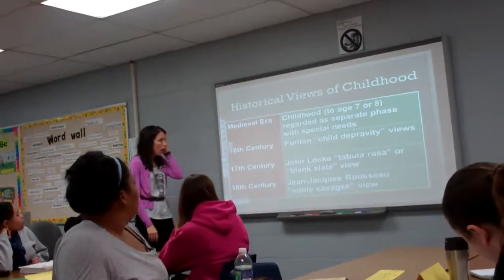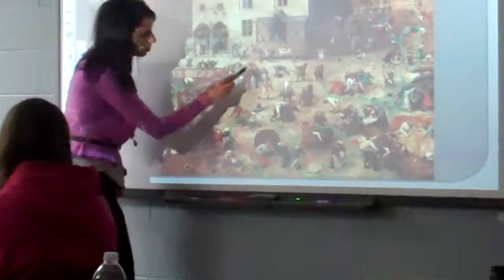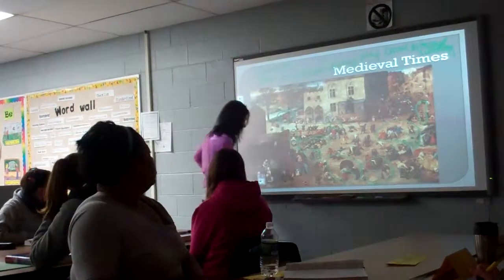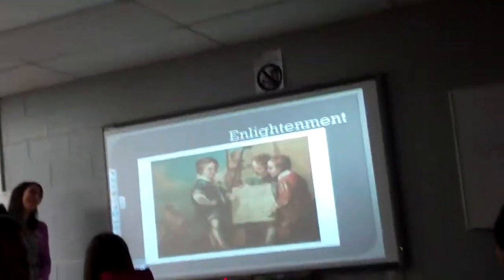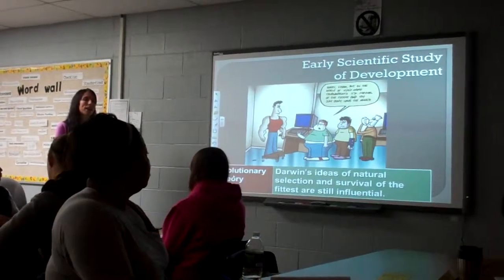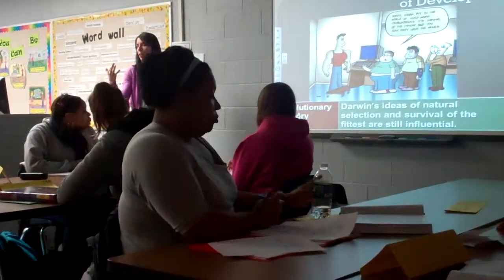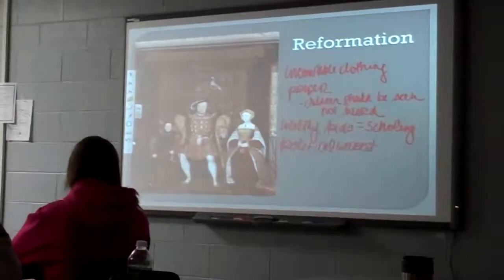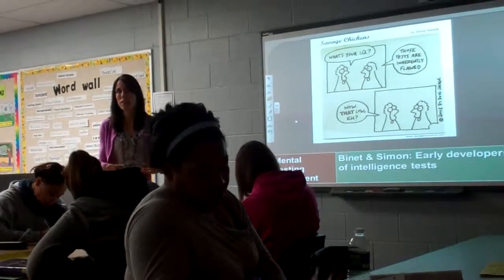Child Development Week 1 Part 1